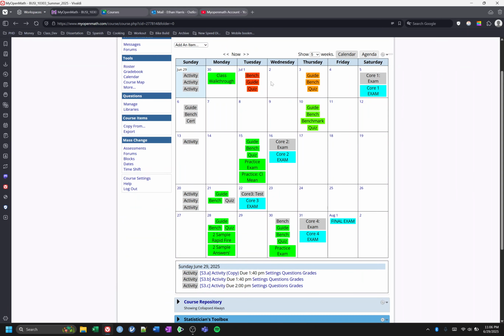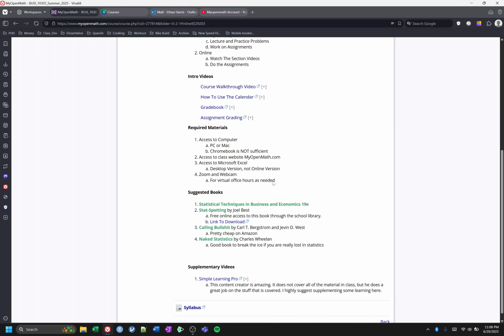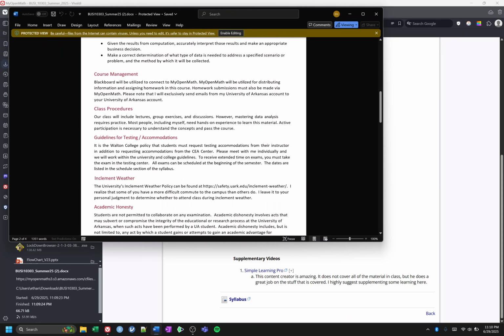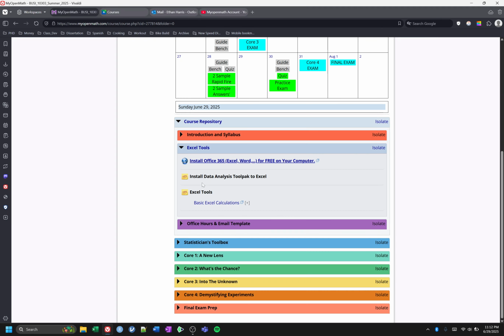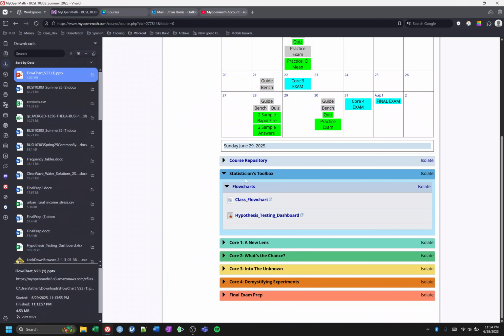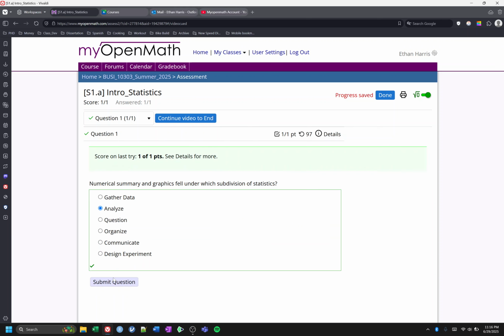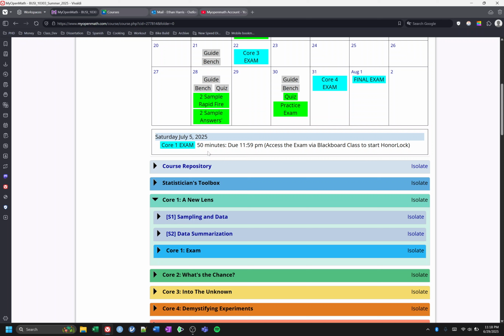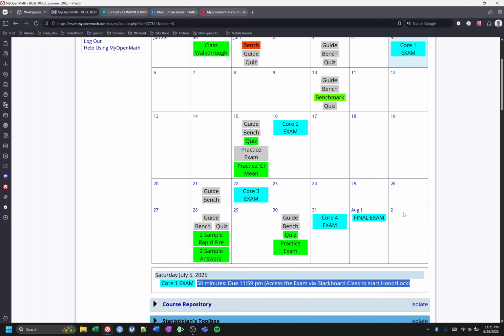Intro To Class